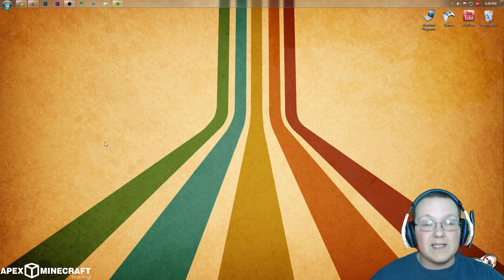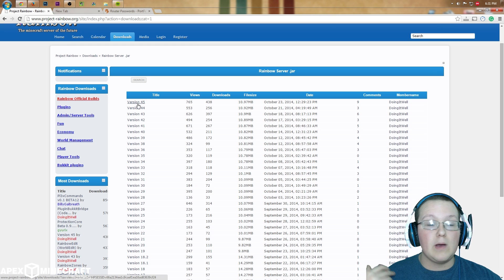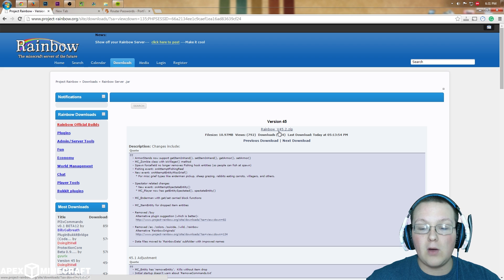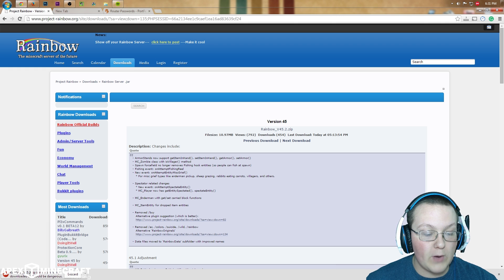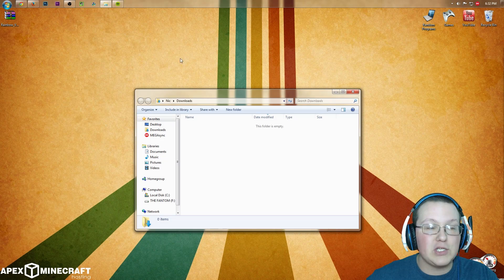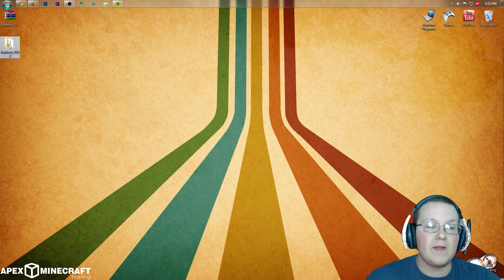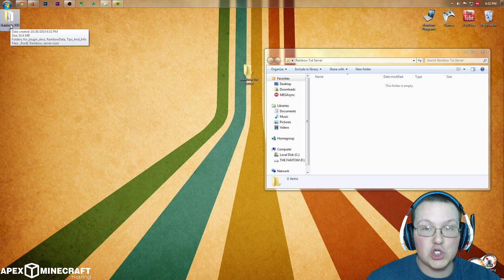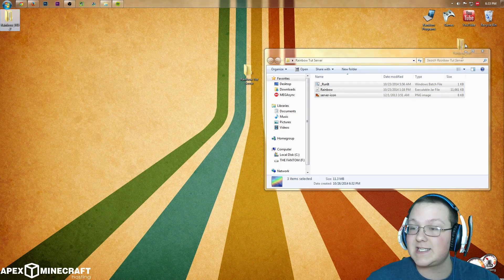How To Start A Rainbow Server In Minecraft 1.8 (Get Plugins On Your 1.8 Server!!)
There is finally a server software that allows you to have plugins on your 1.8 Minecraft server! This software is Rainbow, and in this video, I show you exactly how to start your very own Rainbow Minecraft 1.8 Server! It really helps me out!

About this video: In this video, I teach you exactly how you can start a Rainbow server in Minecraft 1.8 that will allow you to get plugins on a Minecraft 1.8 server. Yes, you read that correctly; this server will allow you to get awesome Minecraft plugins in Minecraft 1.8!! And, this video shows you exactly how you can start a server that allows you to run 1.8 Minecraft plugins on your server.